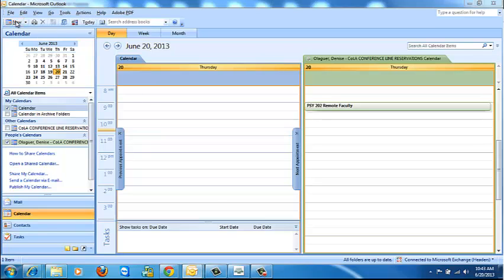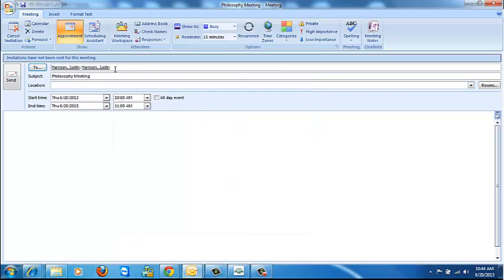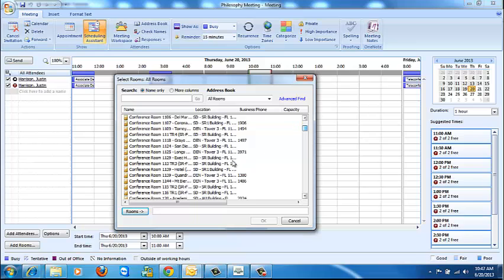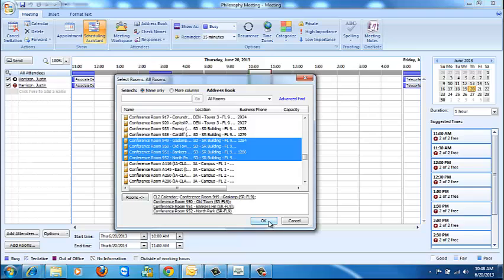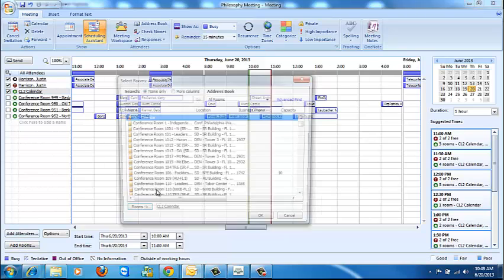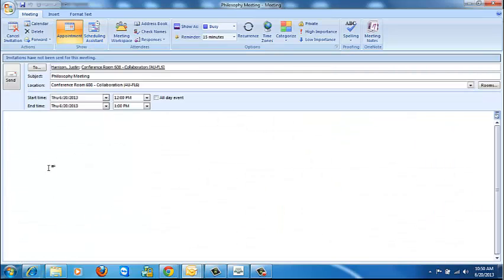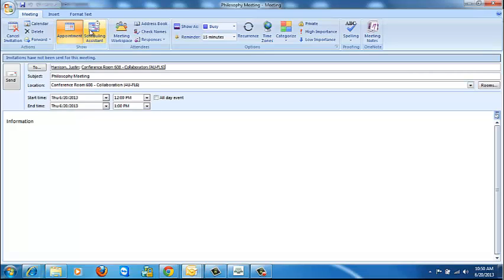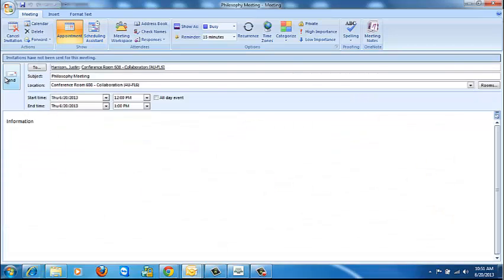Meeting with Room Reservation